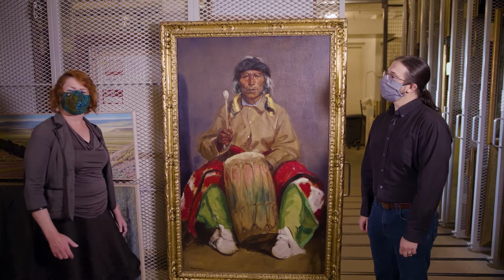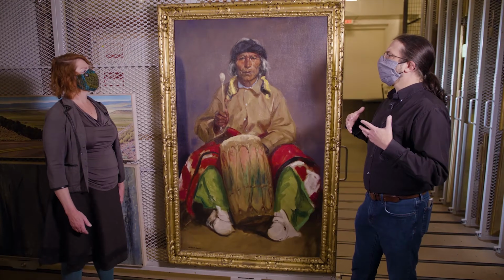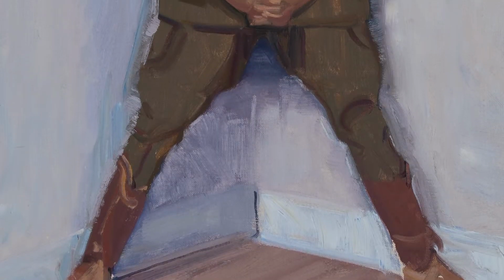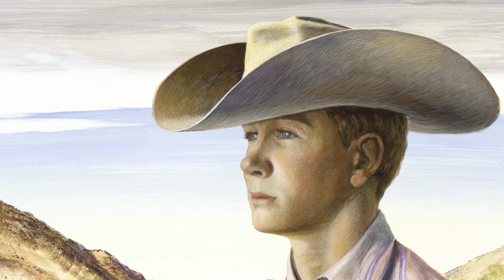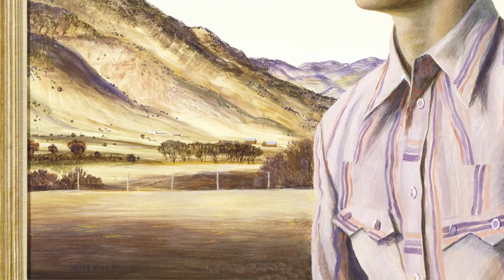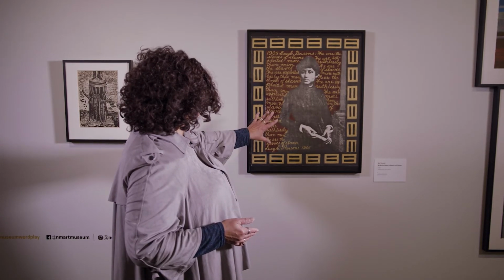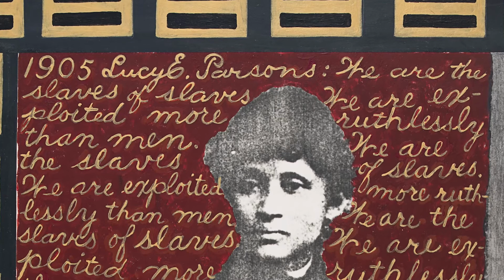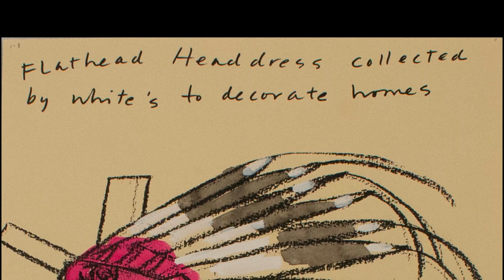National Academy Insights & Interpretations